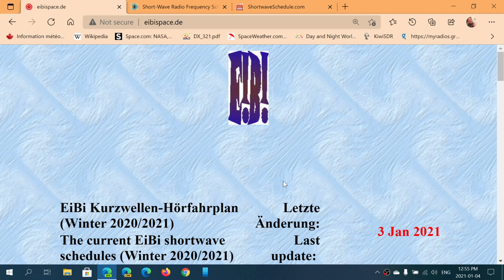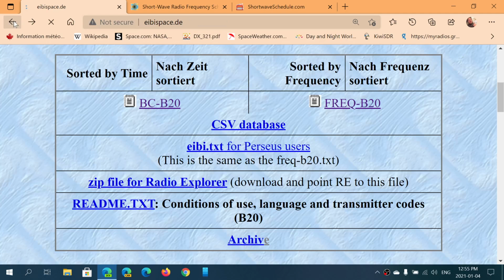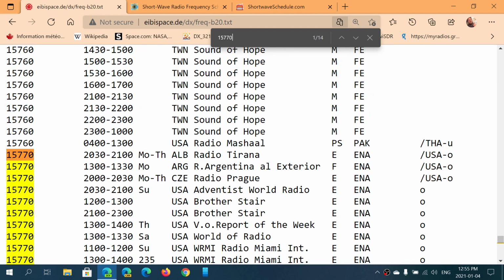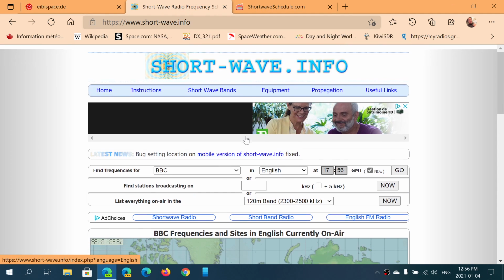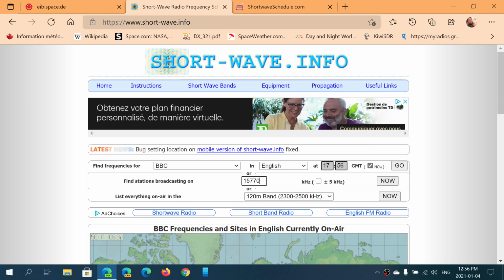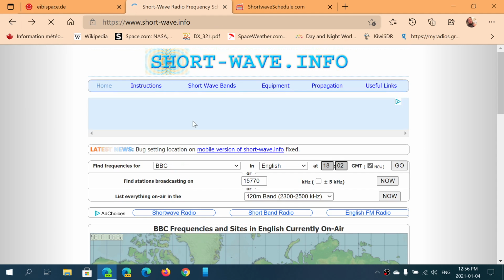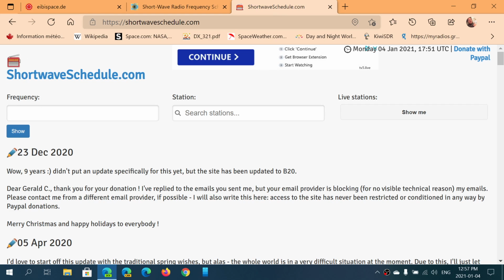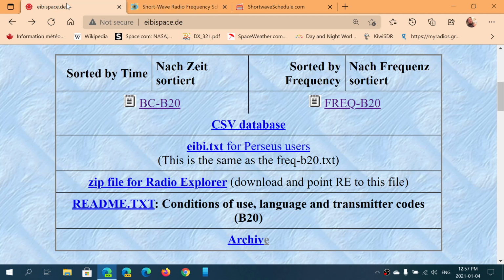Learn UTC time and Use Online schedules when you want to know what is on the air